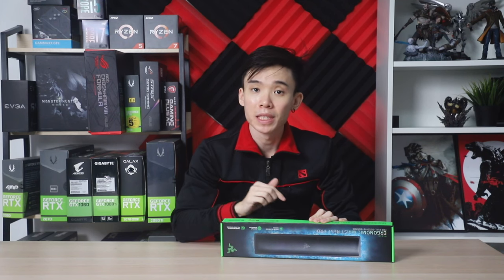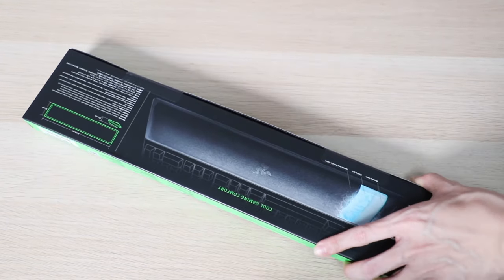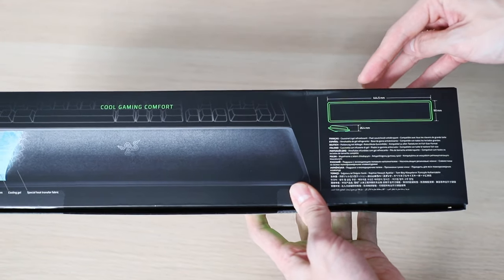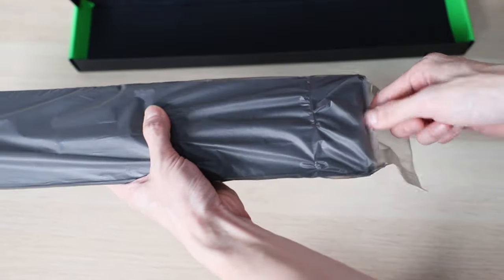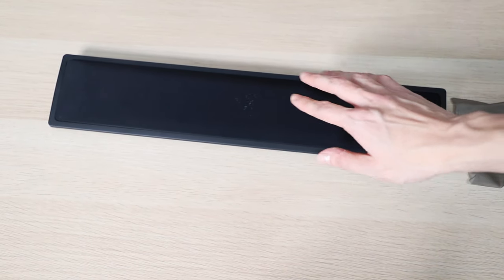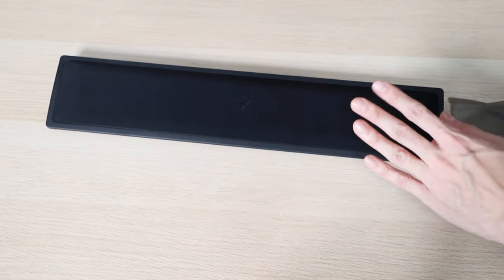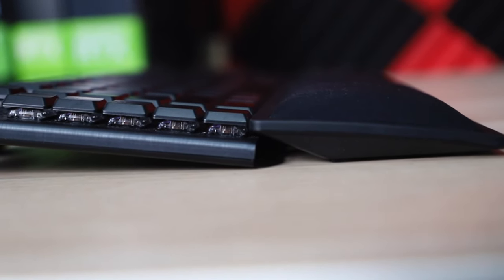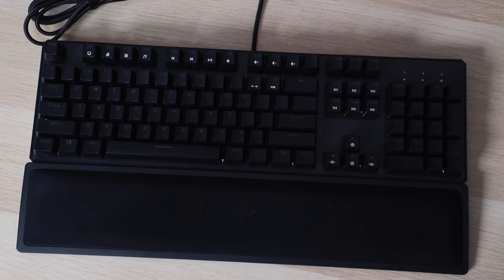Best Keyboard Wrist Rest? - Razer Ergonomic Wrist Rest Pro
Checking out the Razer Ergonomic Wrist Rest Pro

Razer Ergonomic Wrist Rest Pro